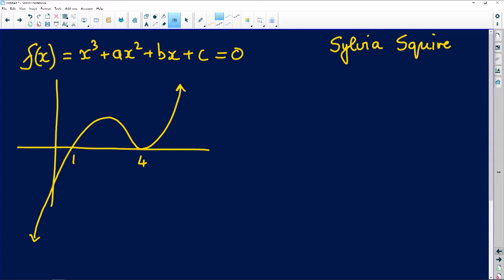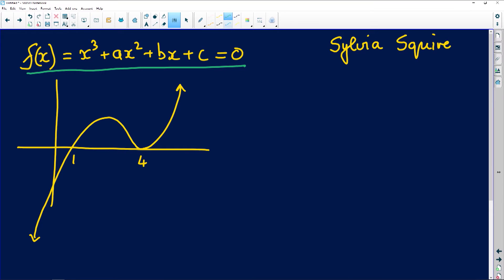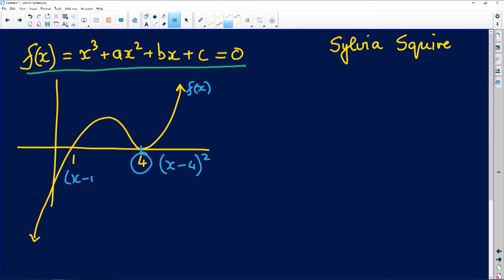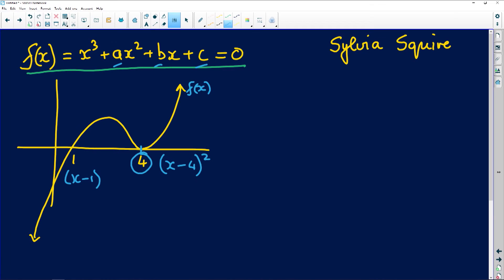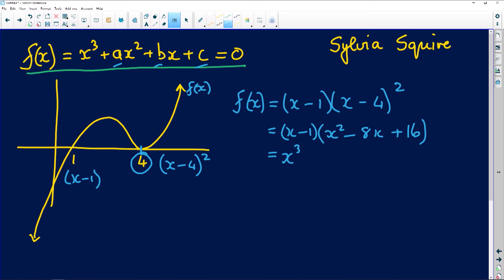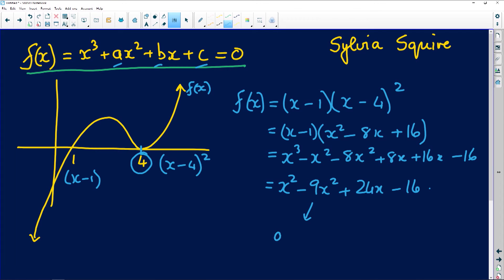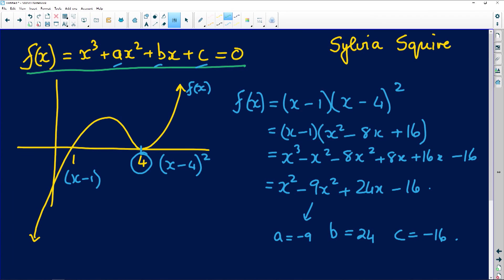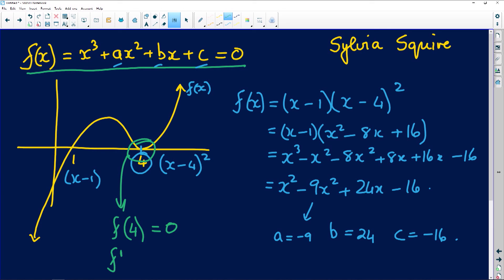Maths 2020: Finding The Values in a Cubic Function